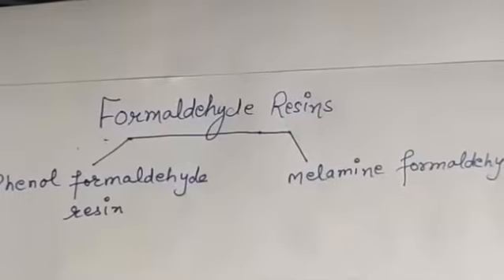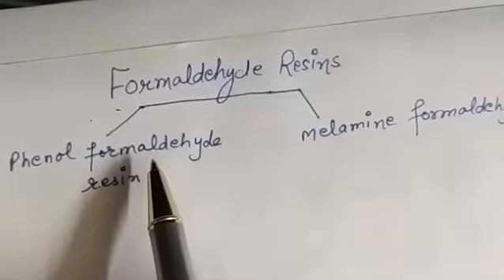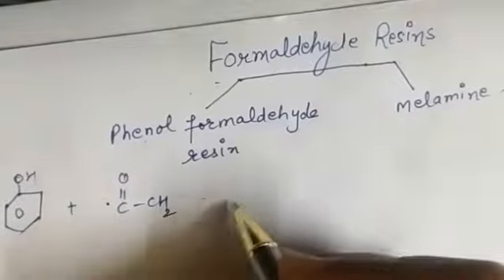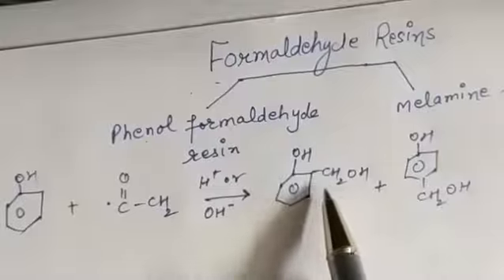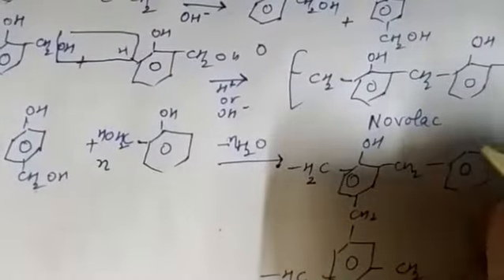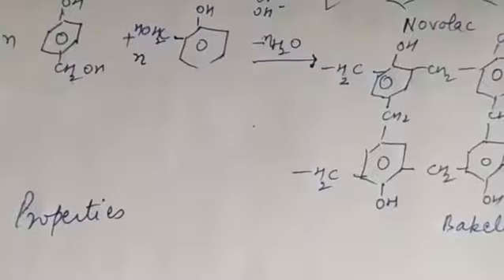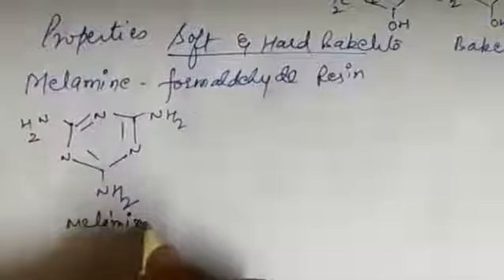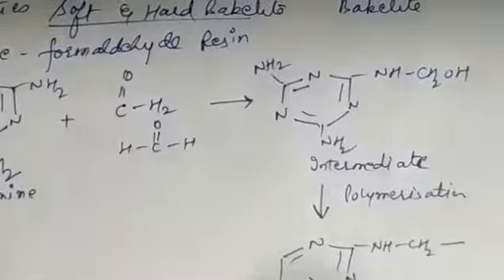Formaldehyde Resins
Preparation ,properties  and uses of phenol formaldehyde resins